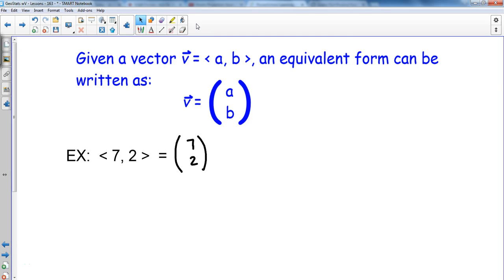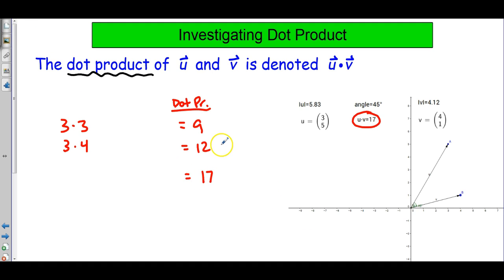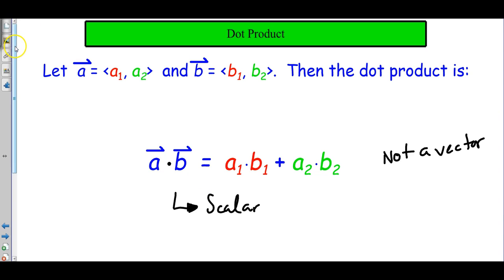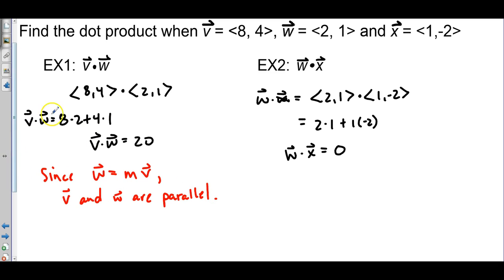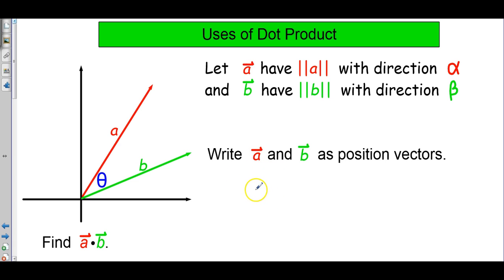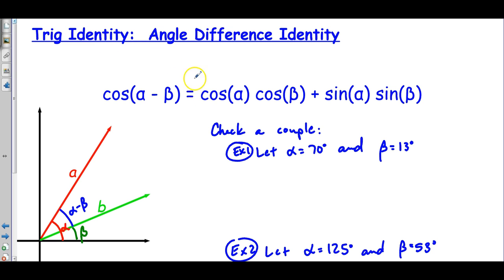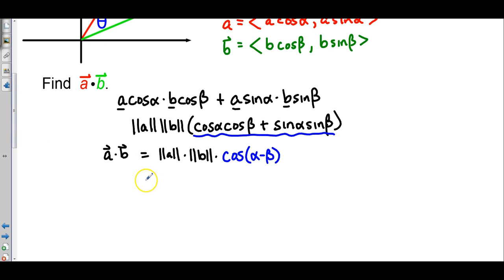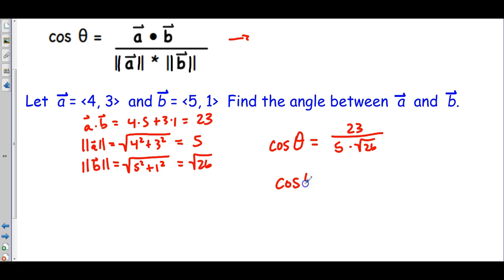GeoStats wVectors - Lesson 163 - Dot Product & Angle Between two Vectors